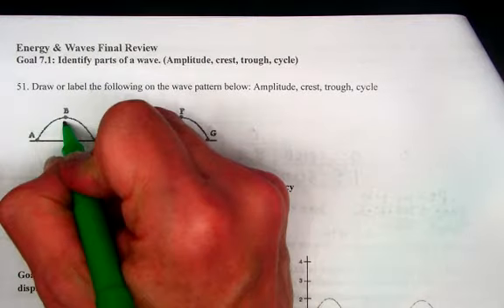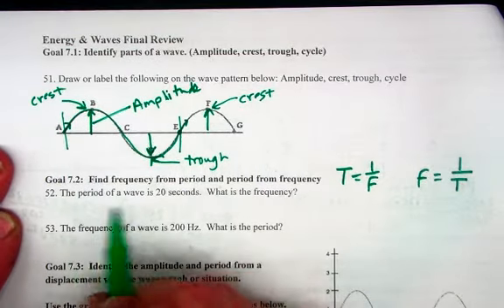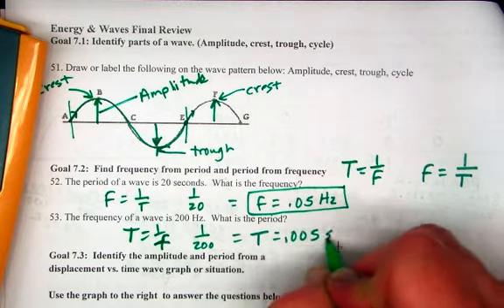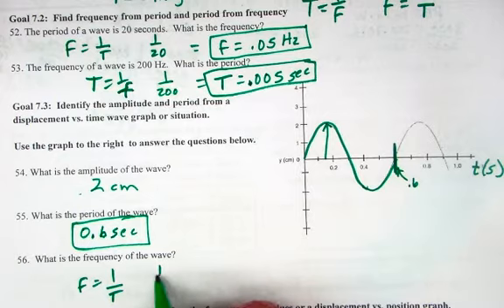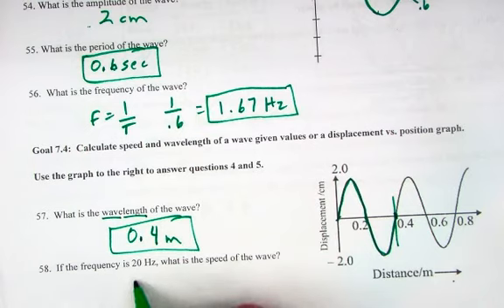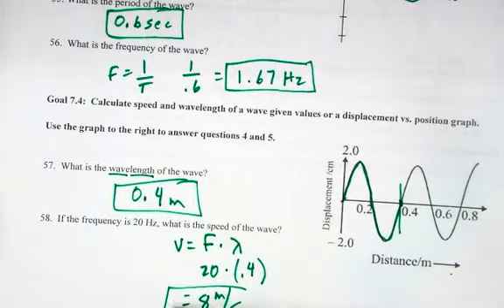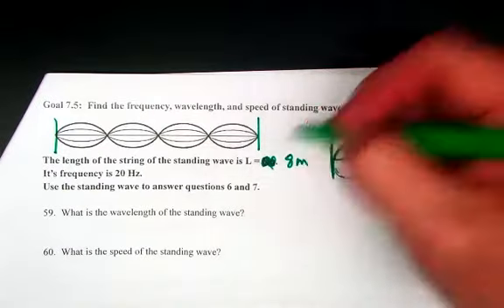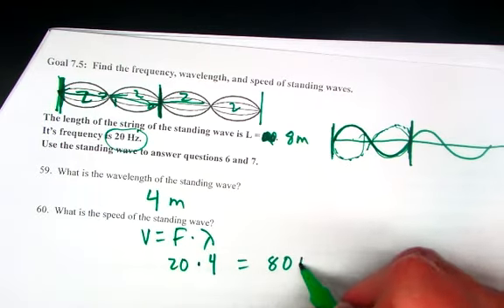Sem 2 waves final exam review